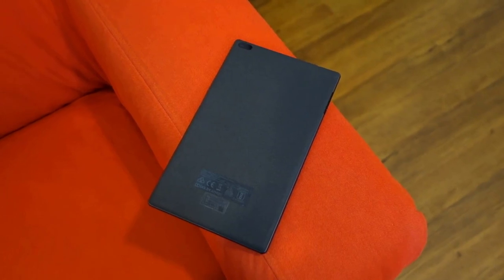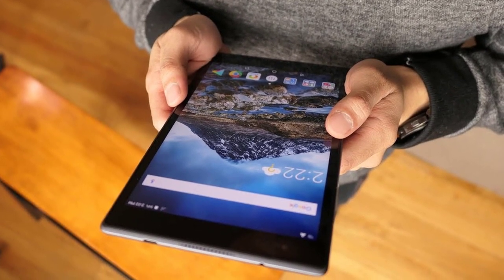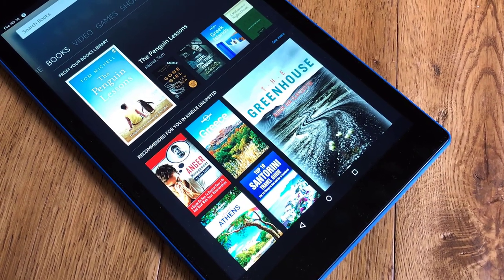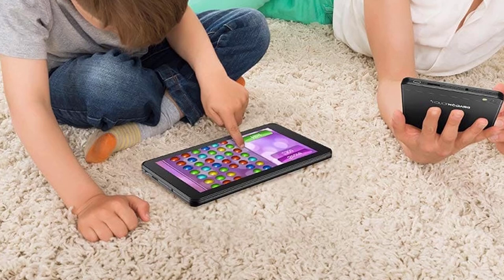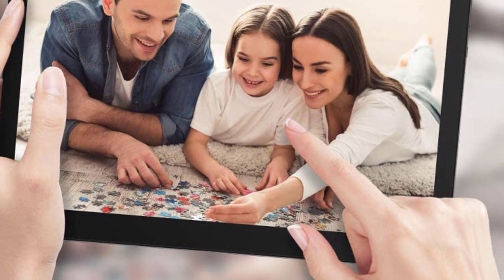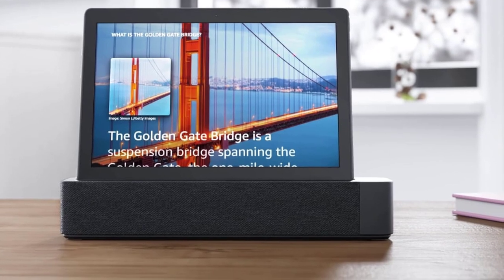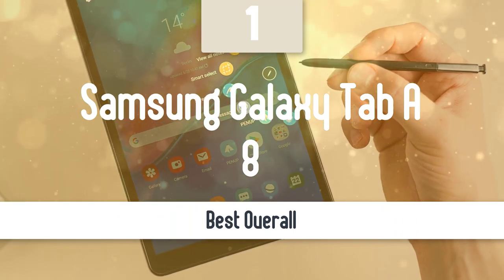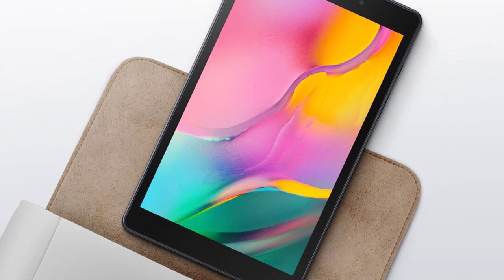Best Tablets Under $200 in 2020 [Top 5 Picks For Gaming, Students & Work]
► Links to the best tablets under $200 we listed in this video:

► 5. Lenovo Tab 4
► 4. Fire HD 10
► 3. Dragon Touch Notepad K10
► 2. Lenovo Smart Tab M10
► 1. Samsung Galaxy Tab A 8”

10BestOnes is a participant in the Amazon Services LLC Associates Program, an affiliate advertising program designed to provide a means for sites to earn advertising fees by advertising and linking to Amazon.com. As an Amazon Associate I earn from qualifying purchases.